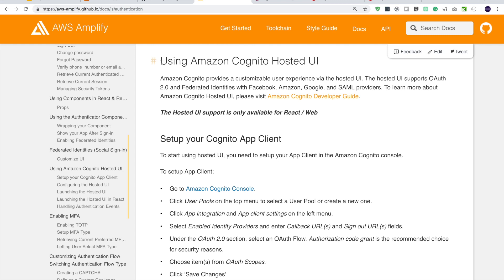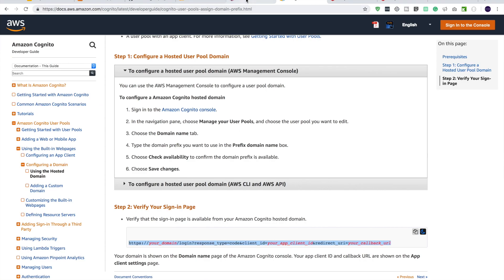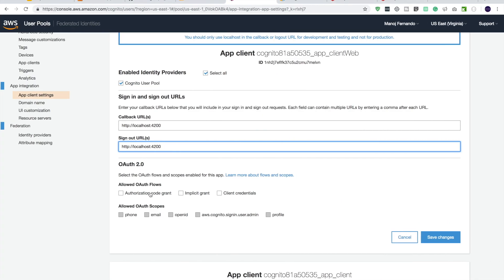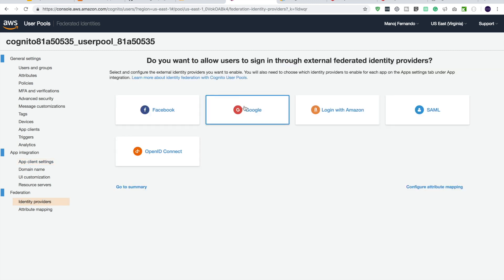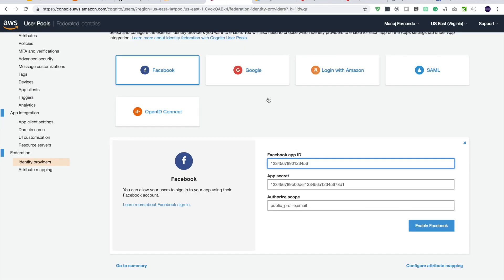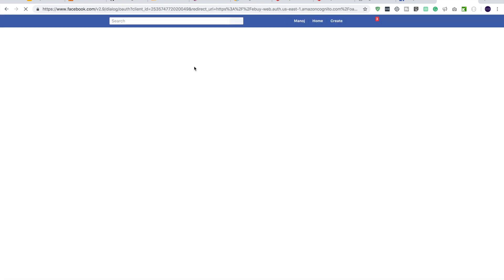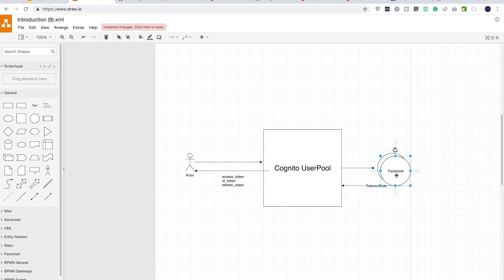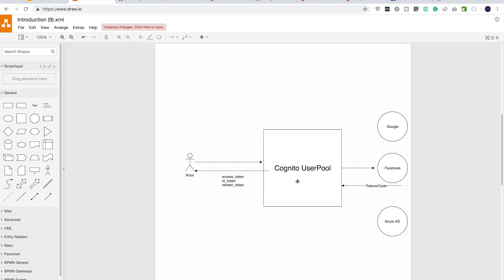Single Sign On (SSO) with Facebook on AWS Cognito | Angular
Enjoyed the video? Help me brew up more cloud content 🚀☕️ ★ Single Sign-On (SSO) with Facebook on AWS Cognito with Angular

⭐️  Hey guys, if you find this video valuable, check my "The Complete Guide to Build Serverless Applications on AWS" course below👇

Single Sign On (SSO) with Facebook on AWS Cognito SSO | AWS